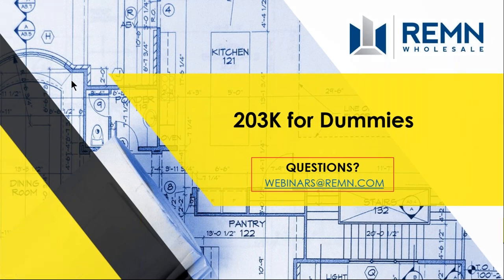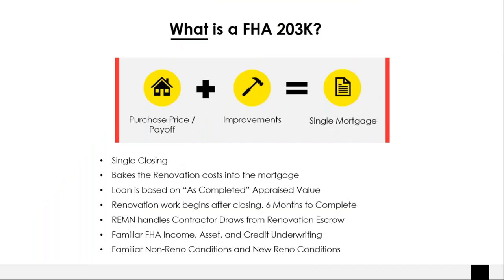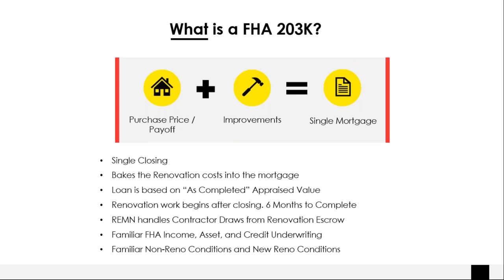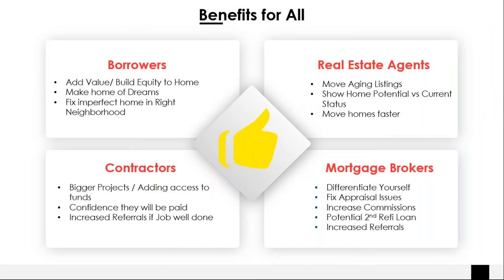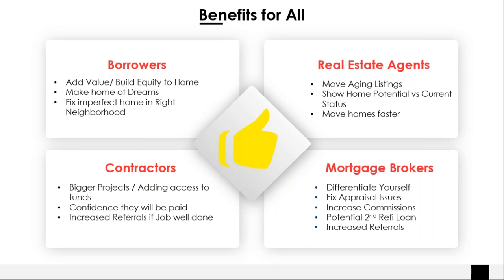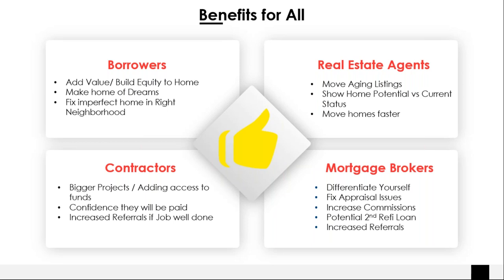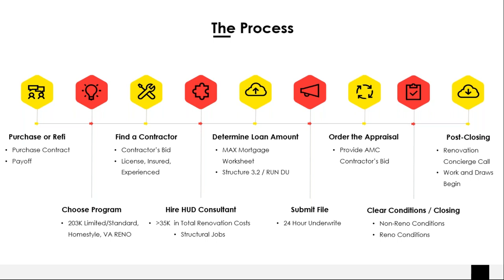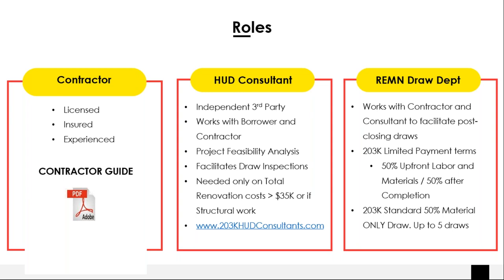FHA 203k Lending for Dummies by REMN Wholesale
FHA’s 203(k) loan is one of the most powerful programs on the market, yet so few know how to properly utilize it. In this beginner-friendly webinar, you will learn the basics of the program so you can become the go-to renovation master in your market.

By the end of the session, presented by Renovation Lending Manager, Steve Rizzetta, you will understand:

- how the program works,
- how it is applied to your business,
- how this product can deepen your relationship with local
real estate agents and contractors
- plus more!

Browse through our services, broker and banker resources, product guidelines and more on our official